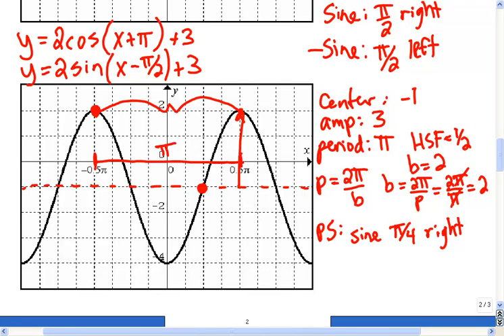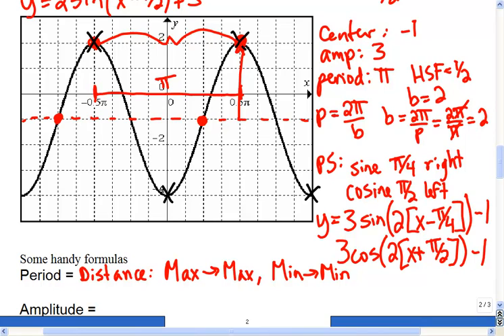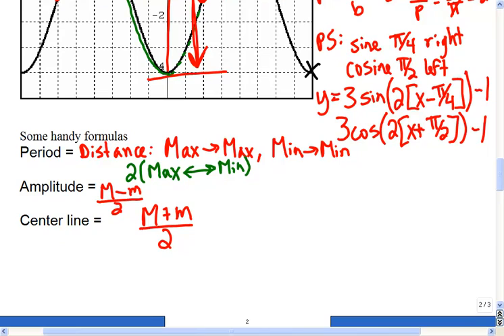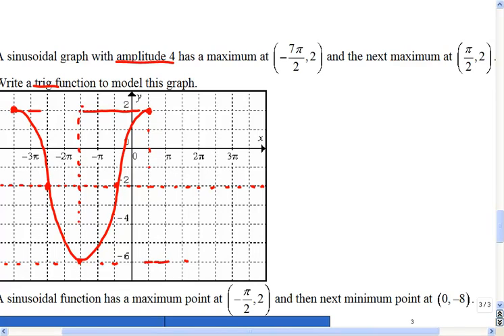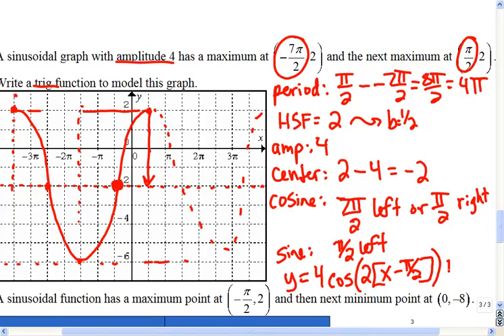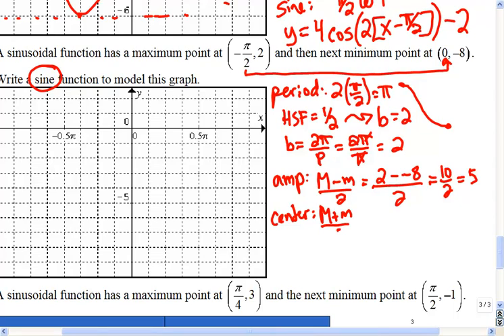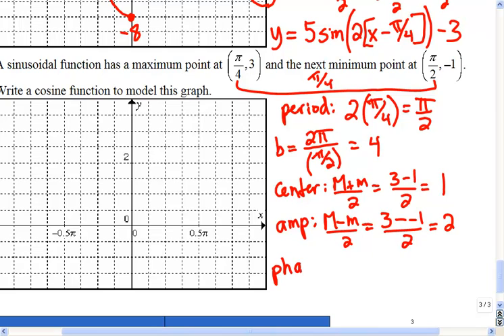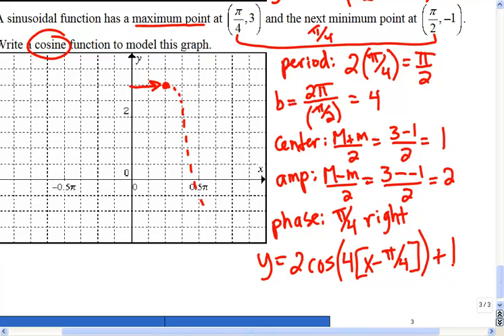Mr Joyce - Math 12 Graphing Trig Functions Part 2 (ii)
In this lesson we finished our work on transformations of the sine and cosine graphs. We also looked at some scenarios in which would might have to use that knowledge.